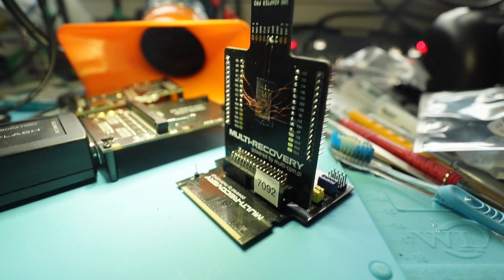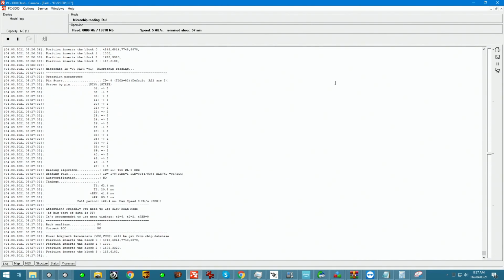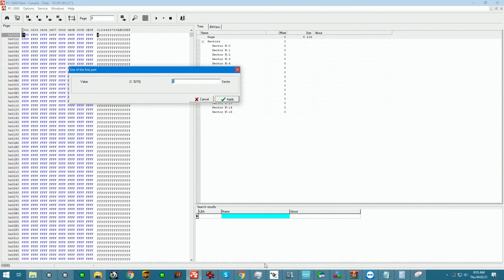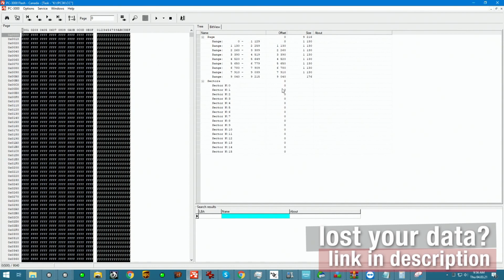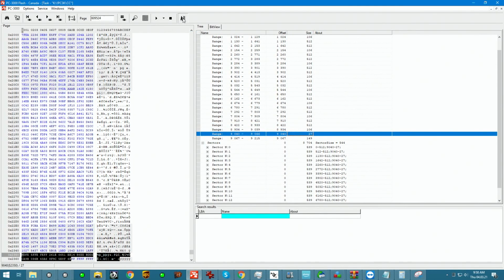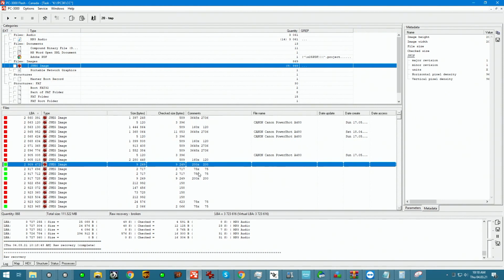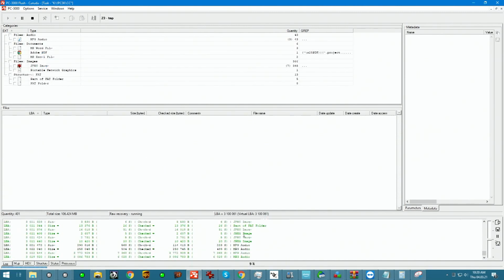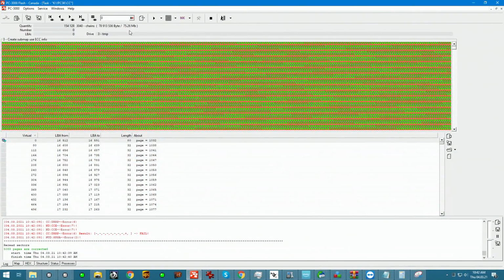how to recover data from flash drives that are totally dead part 2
and send your drive boxed with bubble wrap to this address:

391 Bank St, Suite 201
Ottawa, ON
K2P 1Y3
Canada

Updated 2020 my gear for soldering:
Quick pogo pin adapter for eepROM